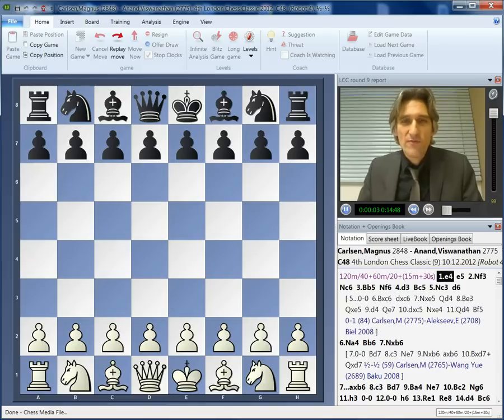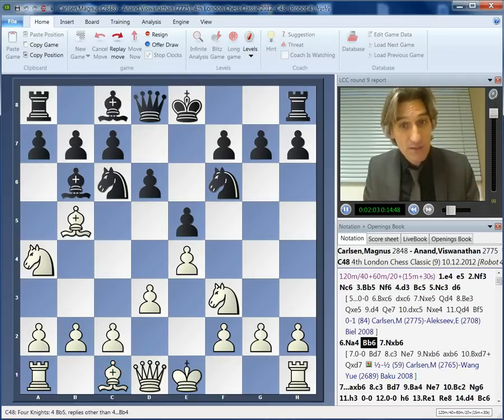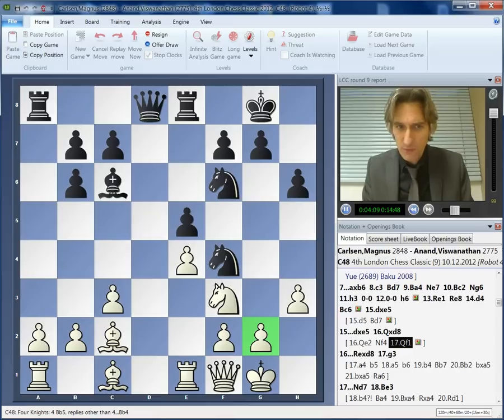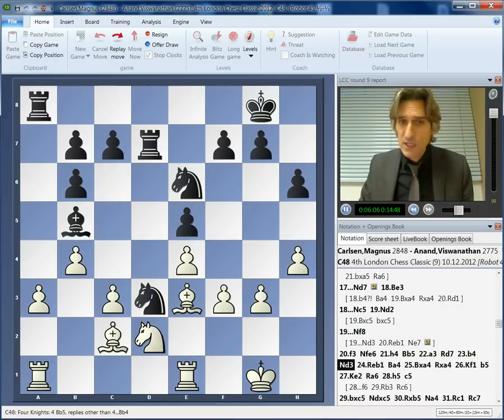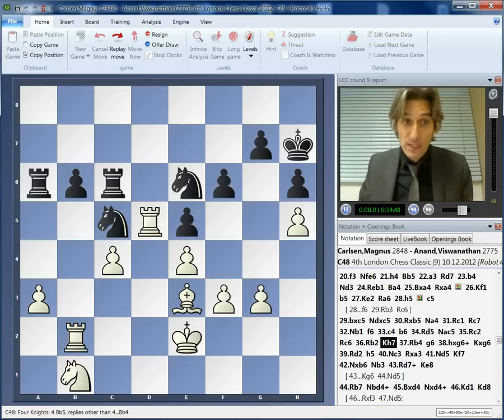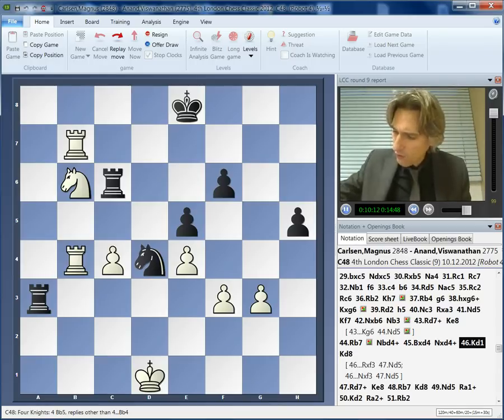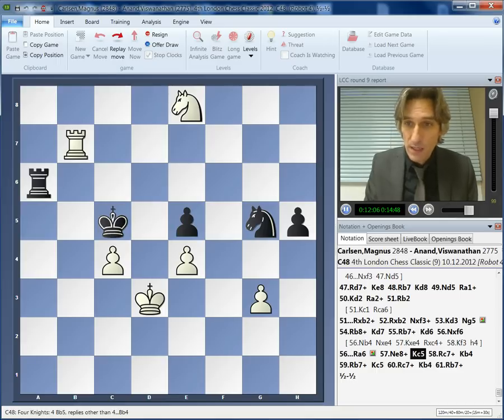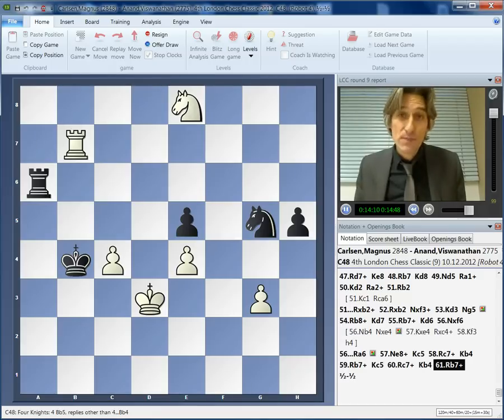Magnus Carlsen - Vishy Anand, London Chess Classic Round 9, Play of the Day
Daniel King presents his highlight from the 9th round of the 2012 London Chess Classic.